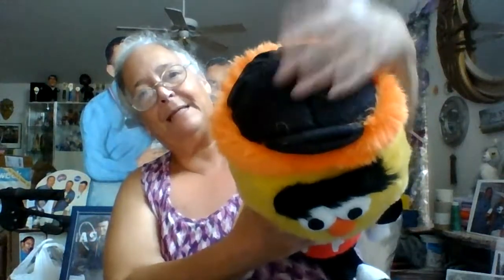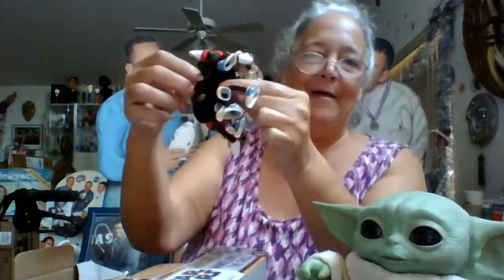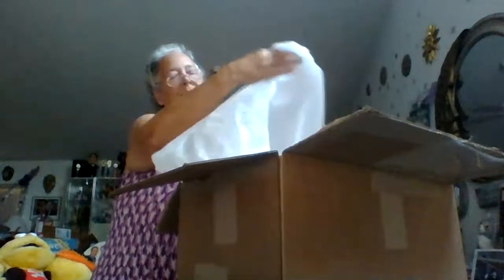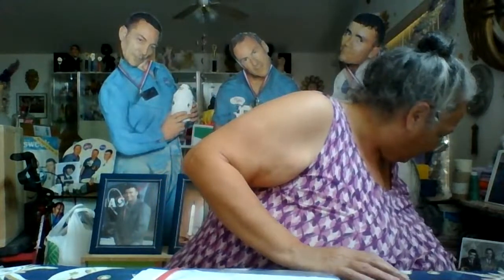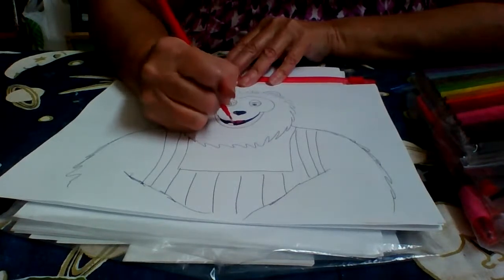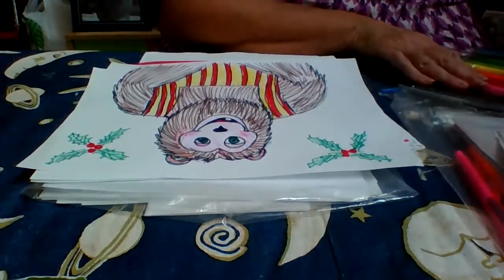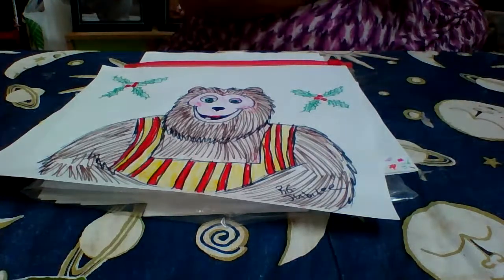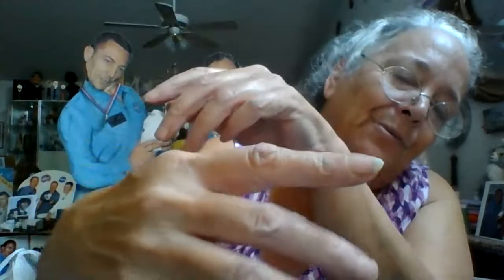The Boxing!!!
Well, Aaron here they are ready to go out as soon as I way and maer the box I will send you an email. And to all the fans who gets these have a merry Christmas and a happy new year.